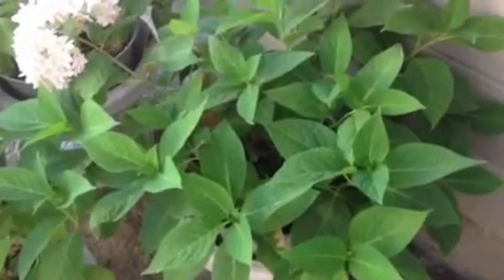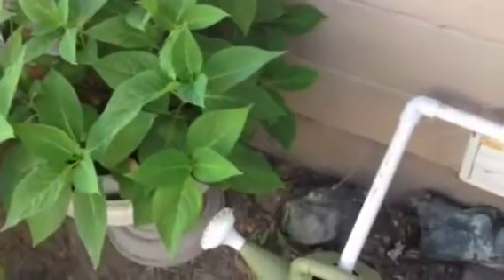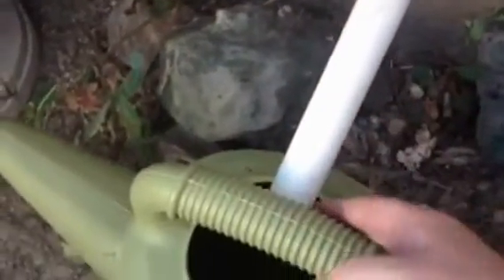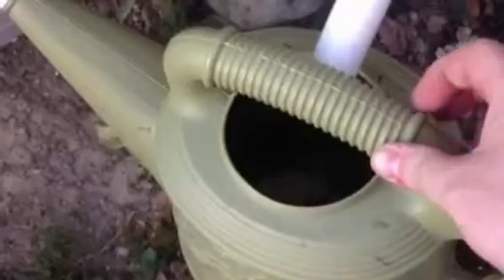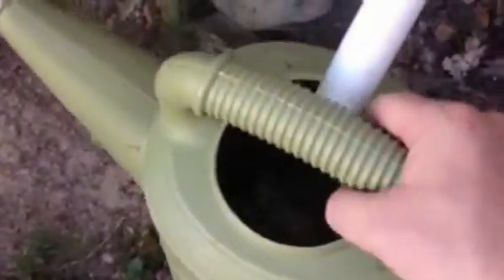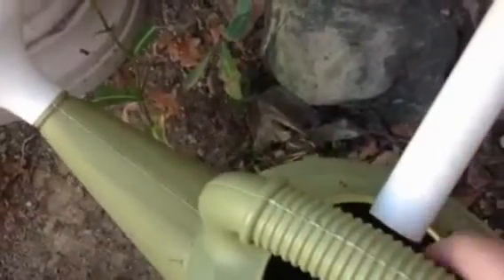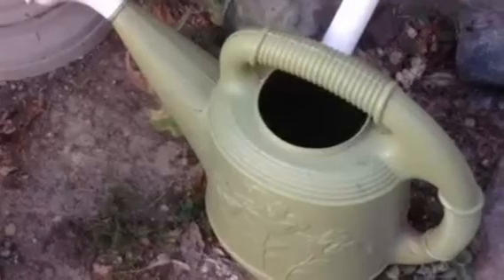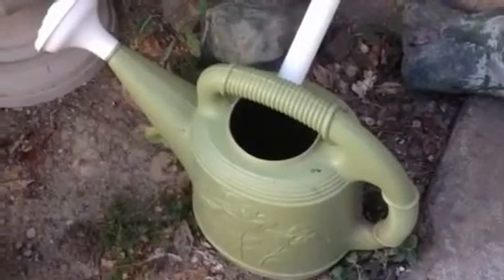Saving Water From The Air Conditioner For Your Garden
Just a tip on saving the water from your AC.  You're paying for it so don't let it go to waste.